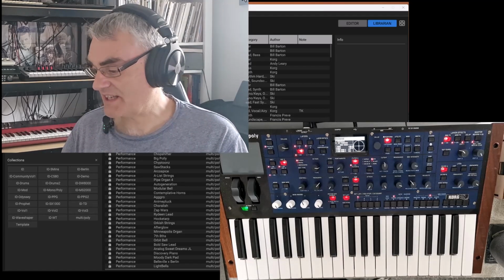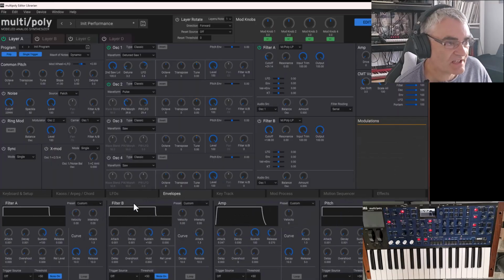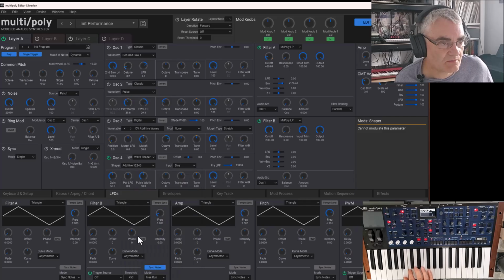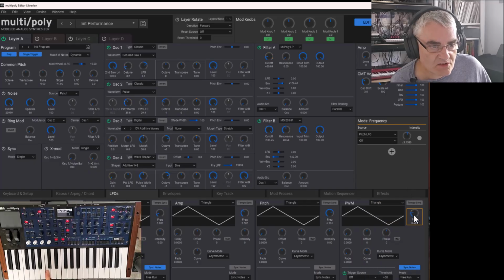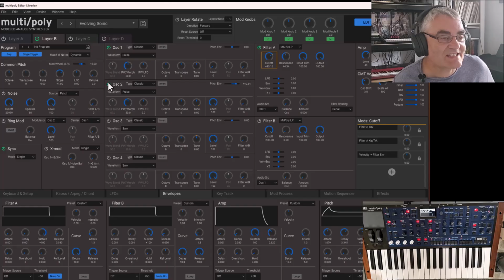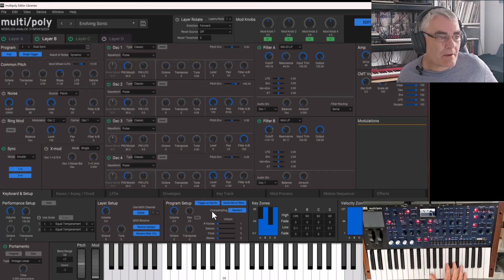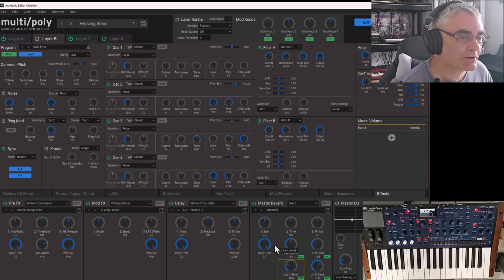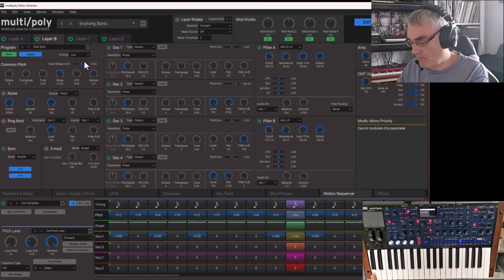How to Make Evolving Pad Sounds on the Korg Multi/Poly | Sound Design Tutorial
In this video, I’ll show you how to create a rich, evolving pad sound using the Multi/Poly. We’ll build it step by step from an initialized patch, layering multiple oscillators, LFOs, and envelopes to go way beyond the basic analog pad. Along the way, I’ll demonstrate detuned oscillators, pulse width modulation, filter sweeps, wavetable movement, high-pass and low-pass filter tricks, and modulation routing to keep the sound alive and dynamic.

By the end, you’ll hear how these techniques combine into a lush evolving texture – and I’ve made this patch available as a free download on the site so you can try it yourself!

💡 What you’ll learn in this tutorial:

How to build evolving pads on the Korg Multi/Poly

Using detuned oscillators for width and movement

Applying LFOs for subtle (and not-so-subtle) modulation

Creative filter routing (low-pass, high-pass, parallel)

Wavetable position sweeps for vocal-like textures

Adding depth with envelopes, reverb, and chorus

Splitting layers across the keyboard for performance setups

⏱️ Chapters
00:00 Introduction
00:32 Starting with initialized performance
01:25 Detuned sawtooth oscillator trick
02:29 Adding LFO movement
04:10 Shaping with envelopes
04:49 Filter sweeps and parallel routing
06:50 Wavetable modulation with LFOs
08:39 Layering oscillators across octaves
09:29 Exploring waveshaper options
11:01 Looping envelopes for evolving motion
12:03 Adding reverb and effects
14:18 Advanced LFO modulation (speed changes)
16:00 Sync oscillator setup
18:19 MS-20 style filter drive
21:16 Stereo filters and chorus effects
21:39 Dual sync patch idea
21:47 Building a bass layer (Taurus-style)
23:38 Combining pad + bass
25:25 Vocal-style digital wave shaping
27:06 High-pass filter modulation
28:42 Final layered evolving pad
28:55 Motion sequencing and pitch tricks
32:47 Wrapping up & saving patch
32:59 Free download and outro